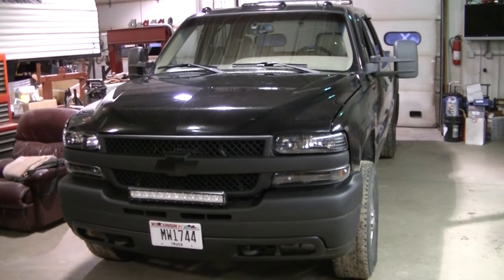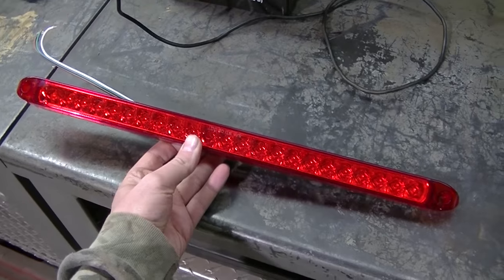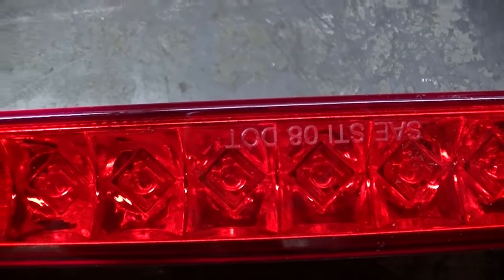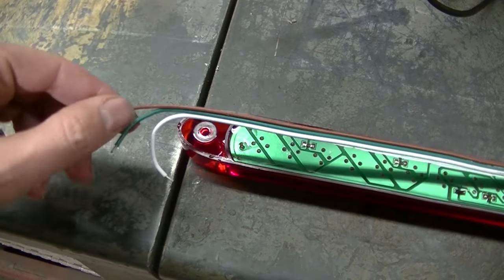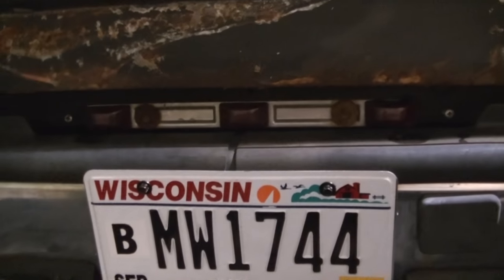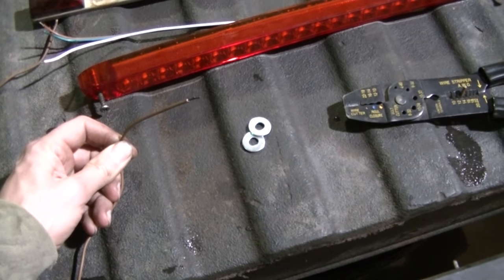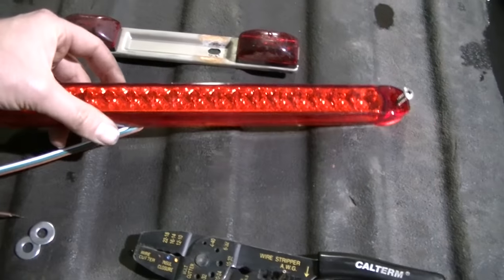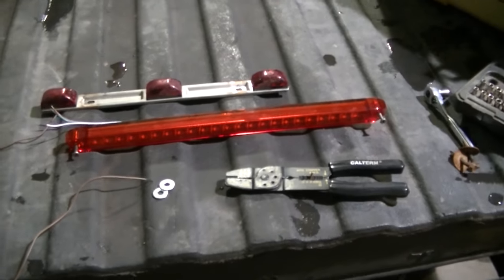"Project Midnight" Partsam 17" Rear LED Marker Light Install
Installing an LED marker light in the rear under the tailgate.  Have had a lot of people ask about this mod on the dually.  So here it is.

LED Marker Light Bar

Light Specs:
Application: for use on heavy duty trucks, semi trailers, cargo trailers, boat trailers, work vehicles and a wide or narrow overland vehicle requiring quality DOT rated lighting.

Product Features:

100% Brand New

COMPLETELY SEALED AND WATERPROOF

Super bright Red LED Surface Mount, Sealed 17" light

Each light has 23 Super Bright Diodes for a Bright Performance.

Functions as clearance, side marker or identification light, stop, turn, tail and brake light

These light bars have 3 wires for ground, brake, turn and tail light.

They have 2 screw holes for mounting

Comes with a Polycarbonate Lens with All Weather Housing for durability

Convert your old incandescent lights to more modern LEDs.

POLYCARBONATE LENS IS SONIC WELDED TO THE HOUSING

Voltage:12V

Wire Connection Tips: White Wire is the Ground; Green Wire is the high brightness; Brown Wire is the low brightness.

Product included:

1x17 inch 23 LED Red stop, turn, tail and brake light bar